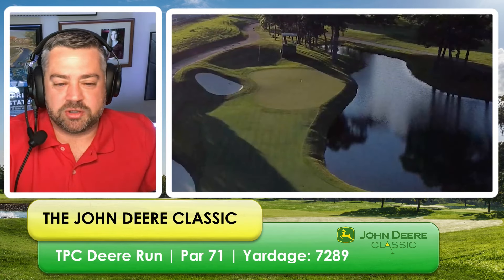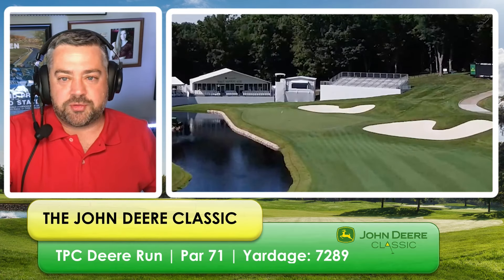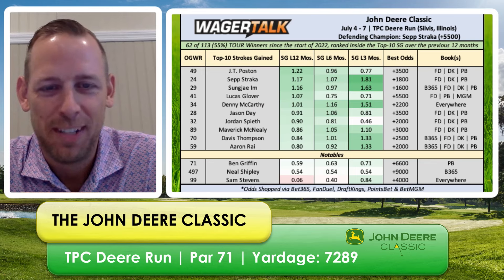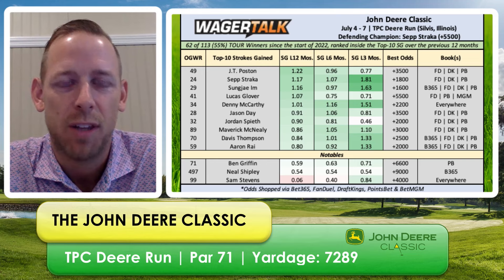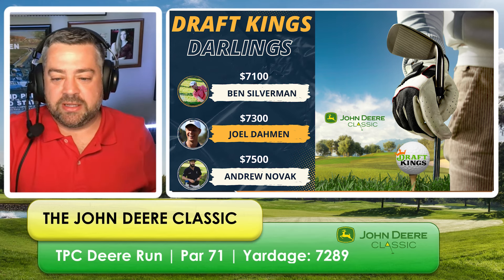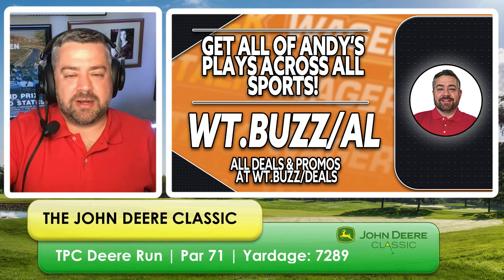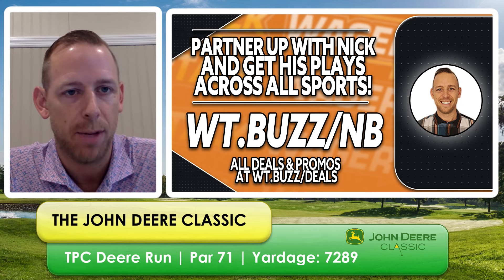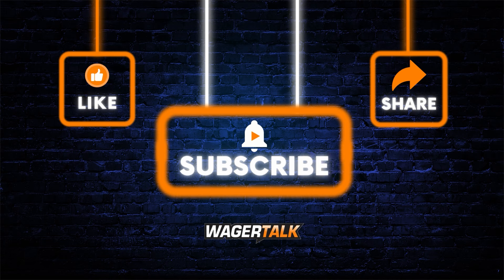2024 John Deere Classic Picks, Predictions & Props | How to Bet the John Deere Classic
⛳️ John Deere Classic 2024: A Week of Birdie Hunting in the Heartland

The PGA Tour makes its annual stop in the heartland this week for the John Deere Classic. Get ready for a week of low scores and exciting finishes at TPC Deere Run in Silvis, Illinois!

⌚️ Start Time: Thursday, July 4th – Sunday, July 7th, 2024 (Check your local listings for the latest broadcast start times).
📍 Location: TPC Deere Run, Silvis, Illinois
📊 Favorites and Odds:
Sungjae Im: Currently the favorite due to his recent strong form.
Sepp Straka: Defending champion and a proven performer on this course.
Jordan Spieth: Two-time winner of the John Deere Classic, always a threat.
Denny McCarthy: Renowned for his putting skills, crucial at TPC Deere Run.

📺 TV Coverage:
Golf Channel: Early rounds and weekend morning coverage.
CBS: Weekend afternoon coverage.
🖥 Streaming:
ESPN+: Offers additional coverage and featured groups.
Engage with the Tournament on Twitter

📱 Official Twitter: @JDCLASSIC
Official Hashtags

00:00 INTRODUCTION
00:40 COURSE PREVIEW
08:50 STROKES GAINED CHART
12:30 PLAYERS THAT CAN TRIP YOU UP
16:00 OUTRIGHT WINNER
19:08 DRAFTKINGS DARLINGS
22:46 LEADERBOARD PLAY
25:30 RANDOM THOUGHTS